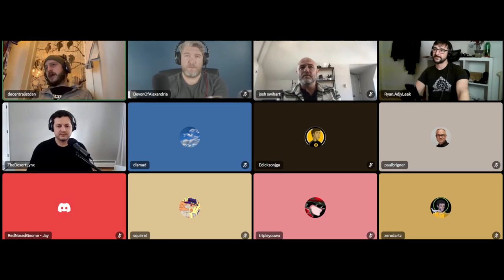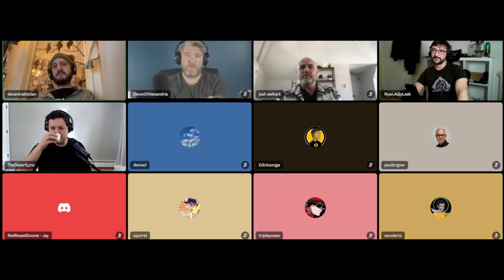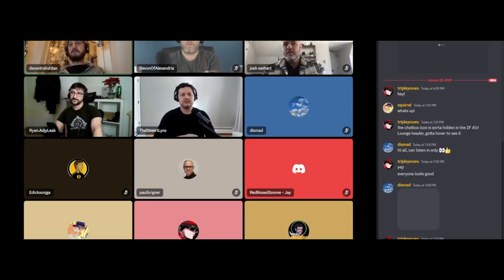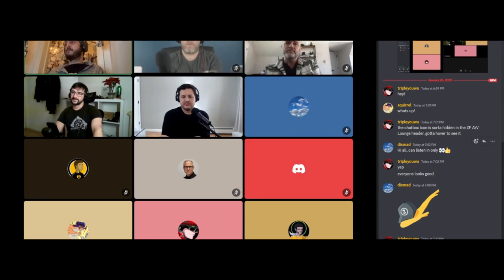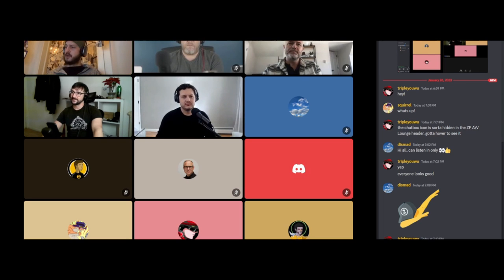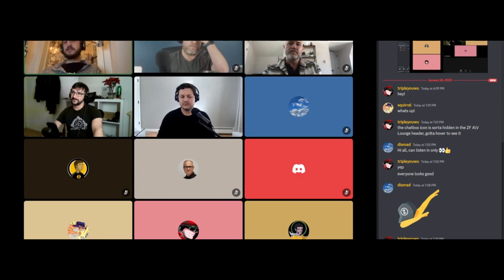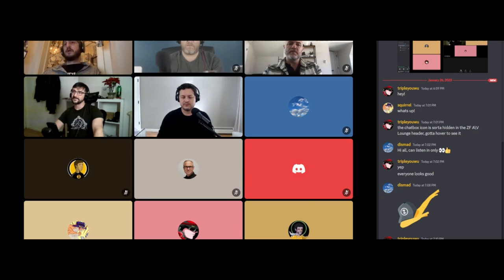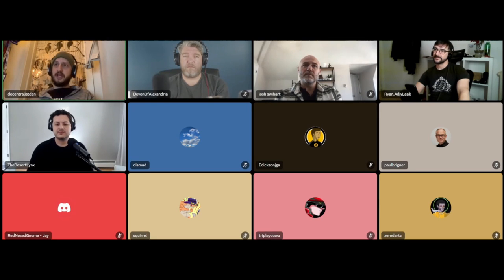Zcash Foundation Audio/Visual Club Meetup #1. 2023-01-26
During the first official ZF A/V Club meetup we introduce the concept of the club and talk about some of the ideas that led to it's creation. We are a global collective of audio/visual content creators who care about privacy, Zcash, and building community.

This meetup took place on Discord just two weeks after the public announcement of the ZF A/V Club and was livestreamed to Free2Z Live for Zcash users to watch and chat along.

We envision a network of capable, ready and funded media producers to broadcast and share news about Zcash and privacy that is both locally relevant and globally consumed. Everyone is invited and welcome to be a part of the ZF A/V Club!

Meetups are live in Discord and on Free2Z Live on the last Thursday of the month at 18h UTC

00:00 Welcome!
02:27 What are ZF A/V Club meetups?
03:41 DecentralistDan - ZF A/V Club Organizer
05:56 Inspirations leading to the ZF A/V Club creation
07:21 Josh Swihart - Electric Coin Company SVP Growth, Product Strategy and Regulatory Affairs
09:51 Joel Valenzuela - Digital Cash Network
12:29 Chris Tomeo - Electric Coin Company Head of Growth Marketing
14:22 Devon R James - Co-Exec Director Web3 Working Group
20:12 Topics of conversations at future ZF A/V Club meetups
23:24 Zcash A/V Media in the first 6 years
24:55 Zcash Perspectives by Electric Coin Company
27:27 Evergreen content from Zcash's early history
29:29 Connecting with other crypto communities and beyond
32:21 The Zcash ecosystem, communities, incentives and use cases
37:52 Ryan Taylor aka AdjyLeak - ZF A/V Club Organizer
39:12 dismad - ZecHub core contributor
41:42 ZecHub and Zcash Community Grants
45:33 Paul Brigner - Electric Coin Company Head of U.S. Public Policy and Strategic Advocacy
48:18 Internet Society and event livestream production
49:18 What's next for the Zcash Foundation Audio/Visual Club
56:49 Share good media from the first 6 years of Zcash and tag @ZFAVClub